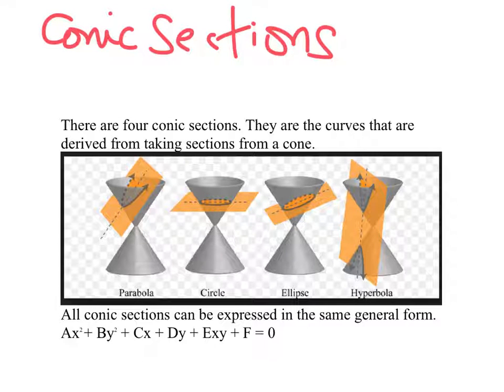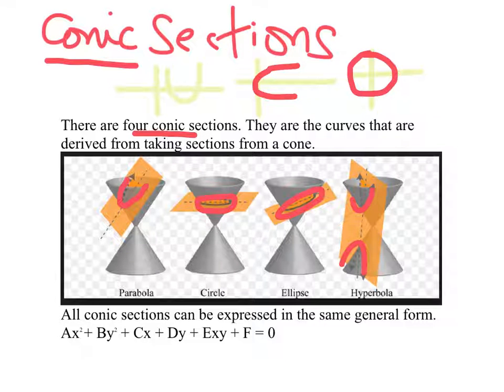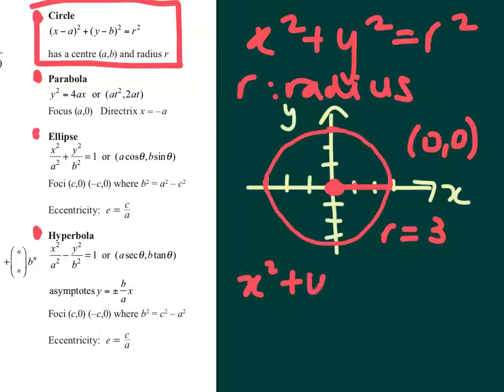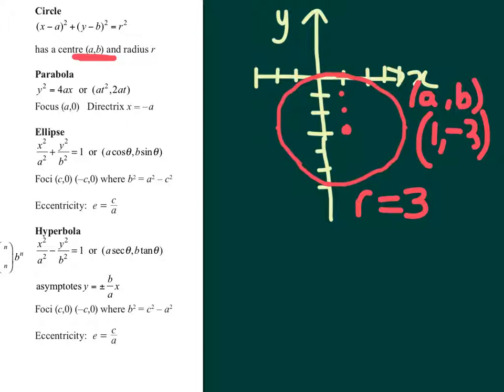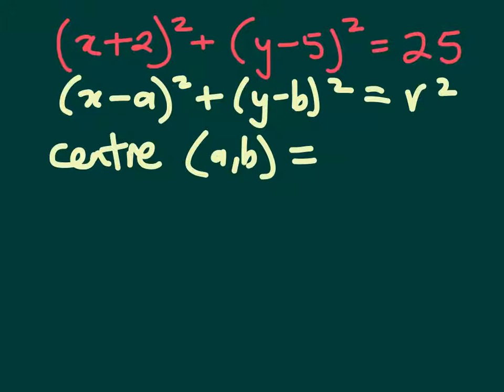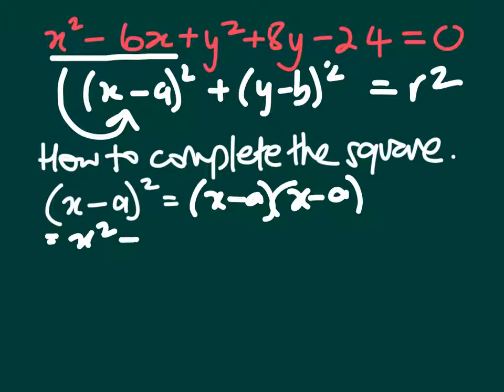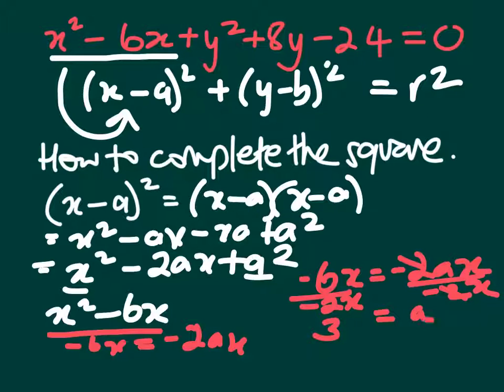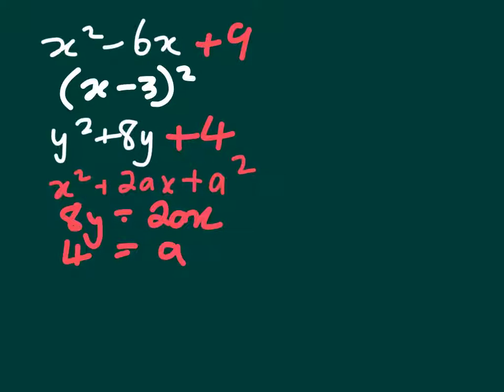comics ee trial